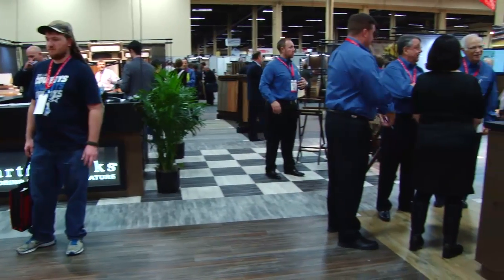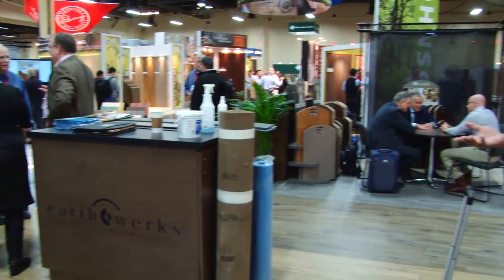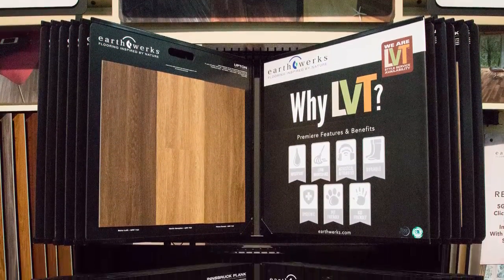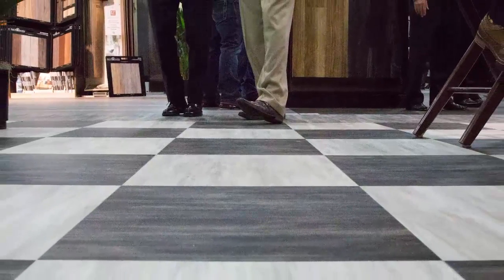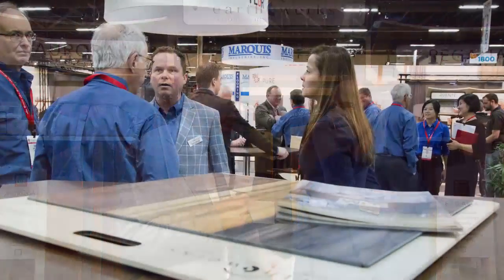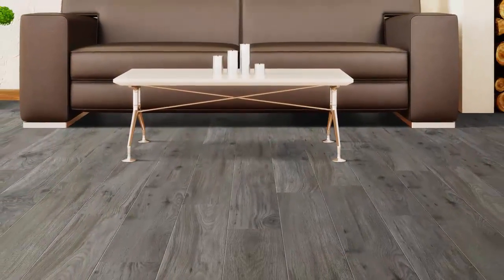FloorDaily.net: Jonathan Train Discusses Earthwerks' New LVT Programs at Surfaces 2016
January 29, 2016—Recorded at Surfaces 2016: Jonathan Train, President and CEO of Earthwerks, and Kemp Harr, Publisher of Floor Focus Magazine, discuss the firm's 30-year heritage in the LVT business and its broad product offering. Listen to the interview to hear more about Earthwerks and their new cocktail collection.